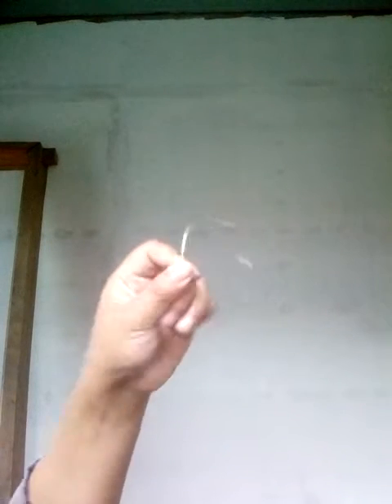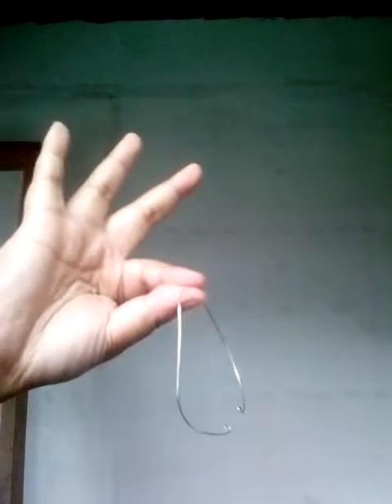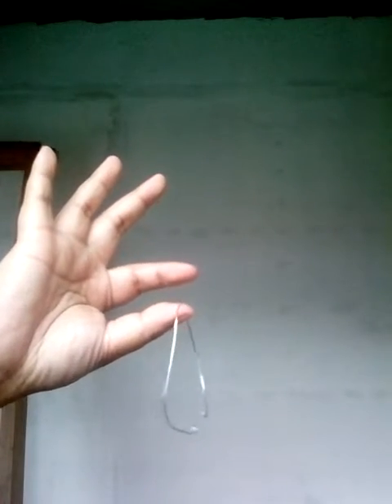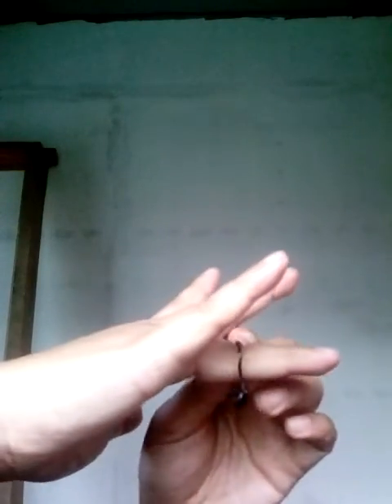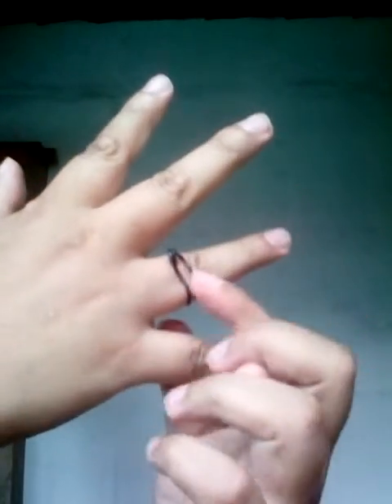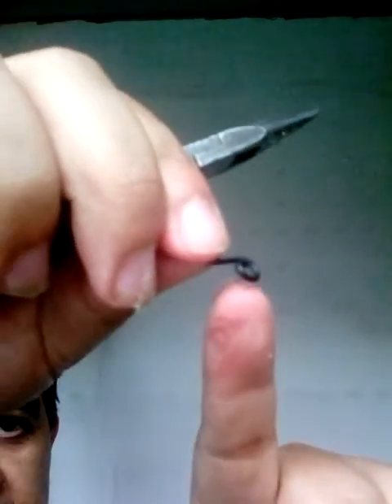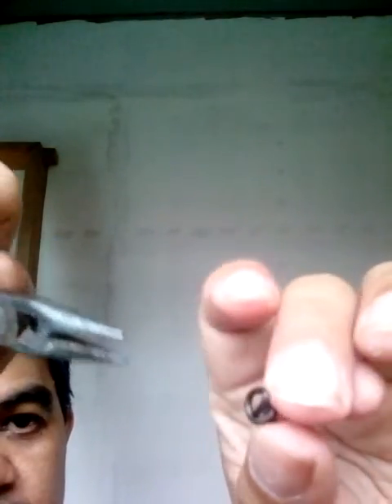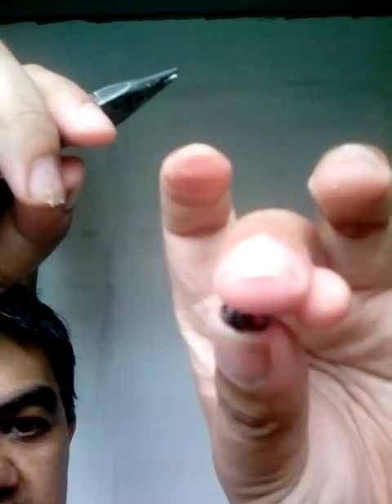diy wire jewelry